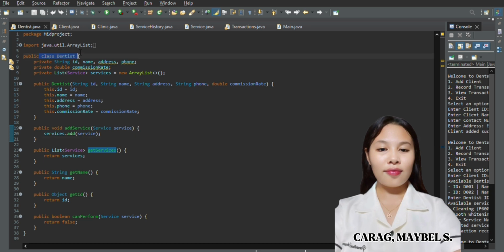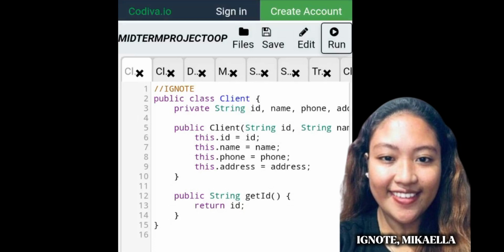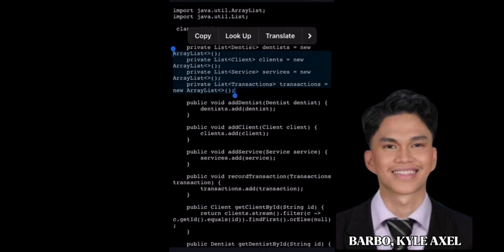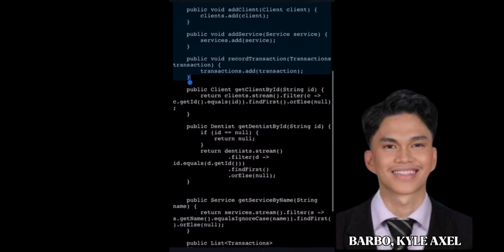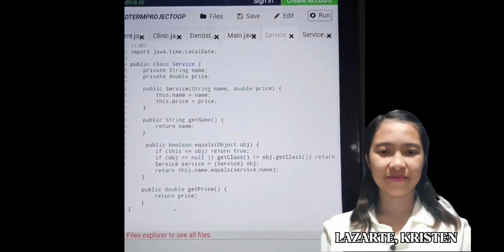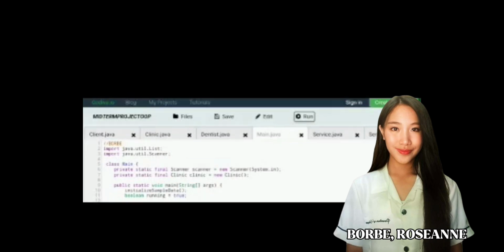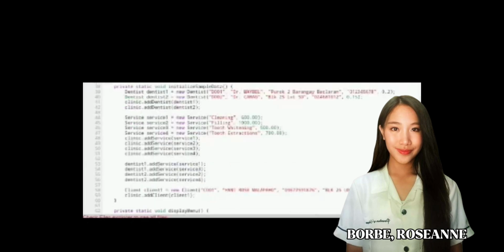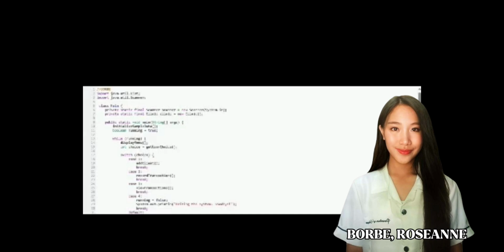Object Oriented program CCS108_MIDTERM PROJECT